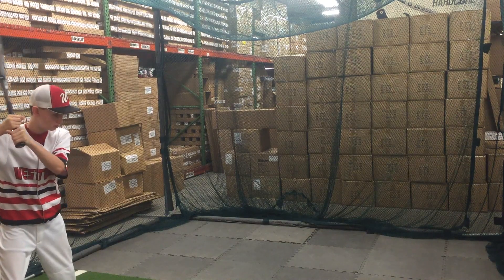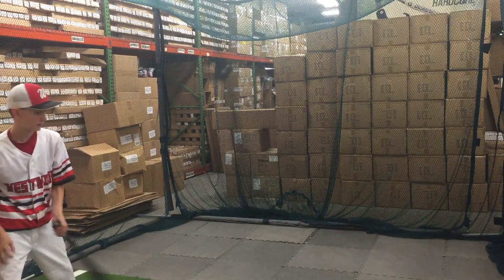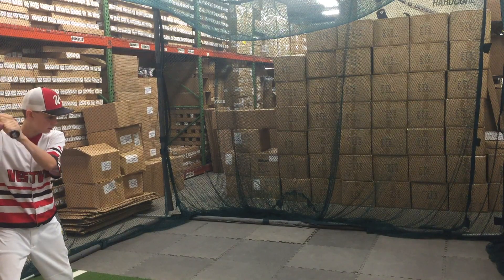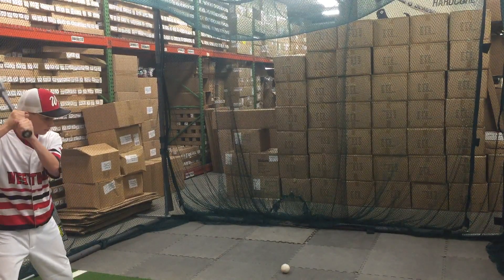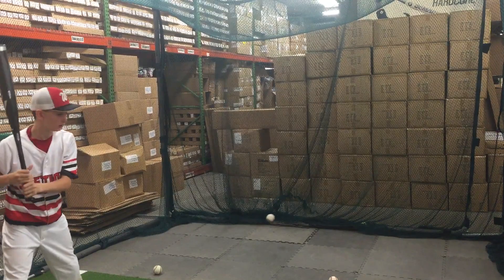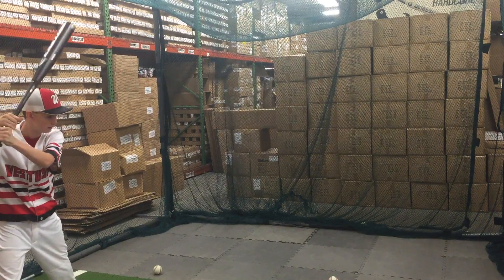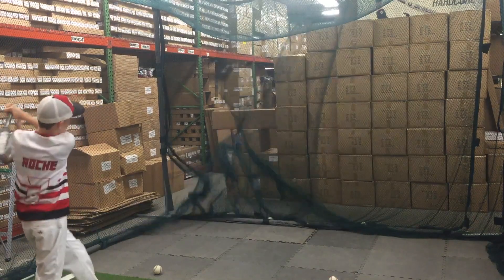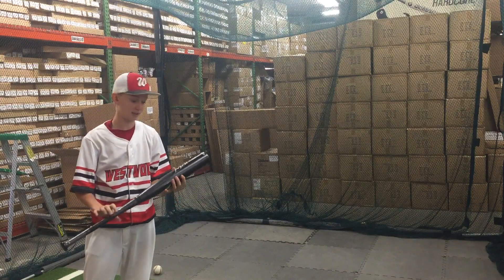Closeoutbats.com Easton Mako Beast Big Barrel Bat 2-5/8" Barrel -10oz